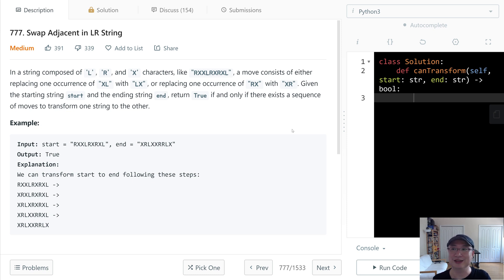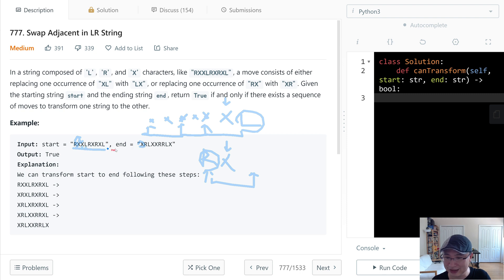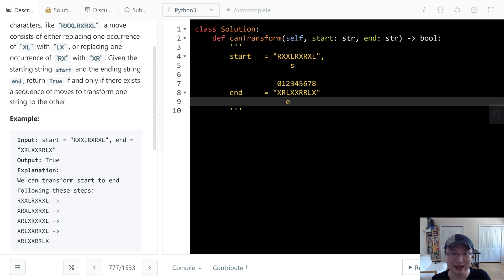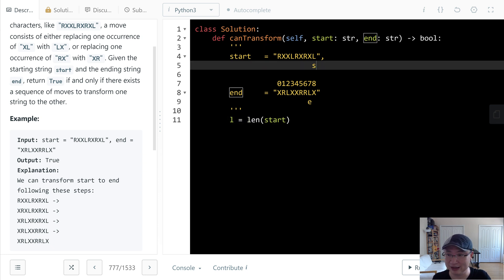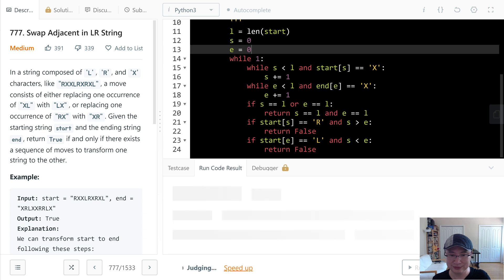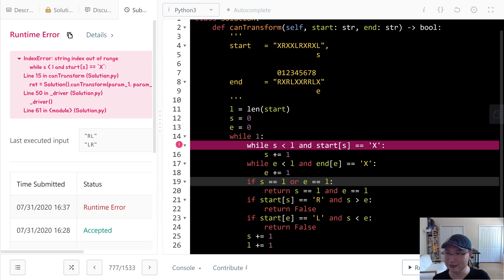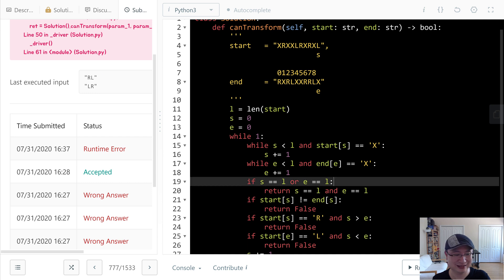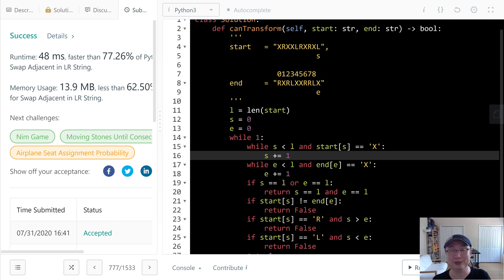777. Swap Adjacent in LR String | English | Medium